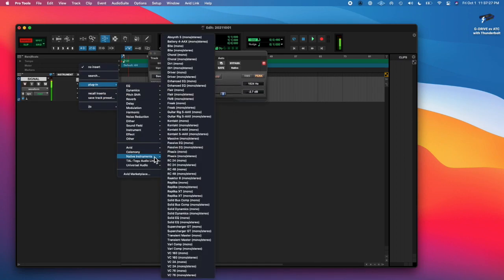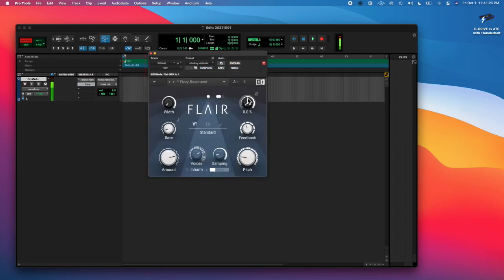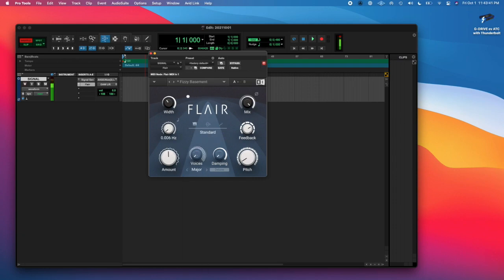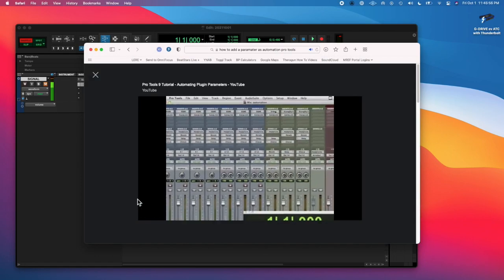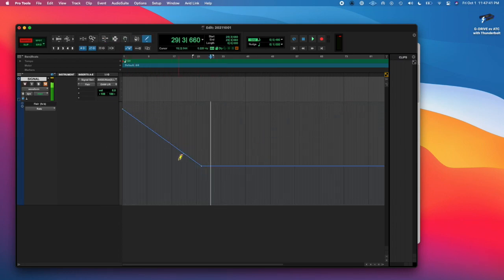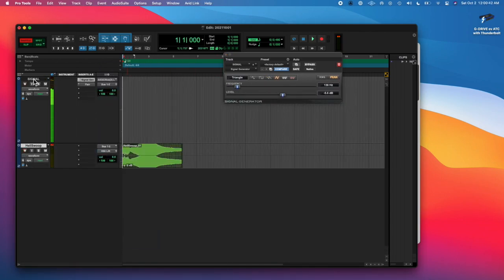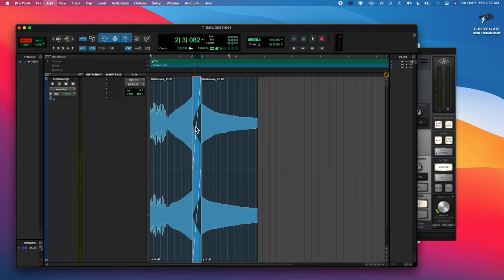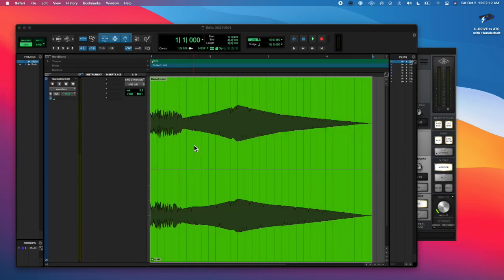20211001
Back atcha with another everydays.  Too tired to write zzz